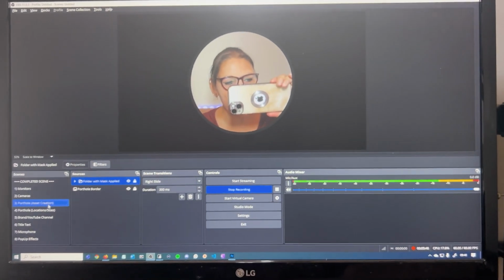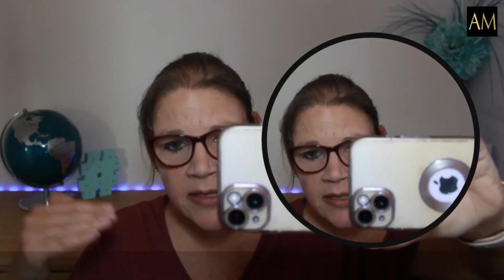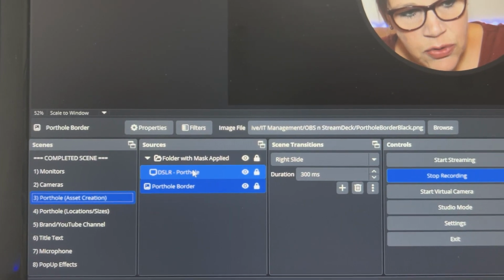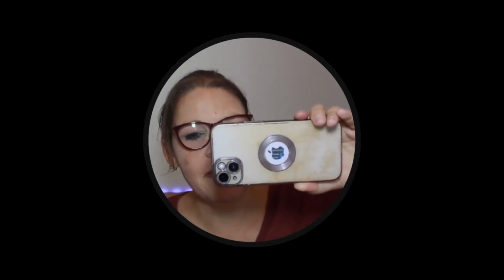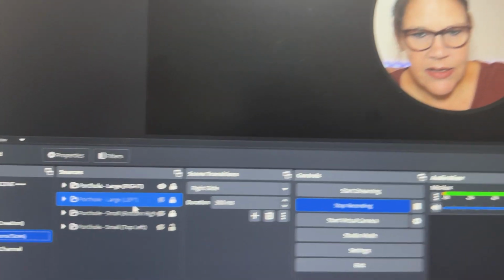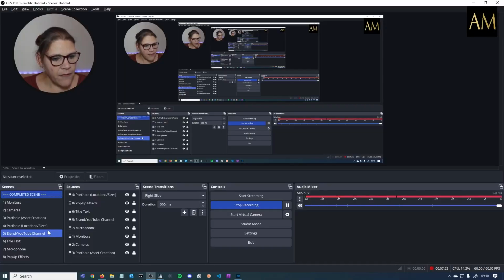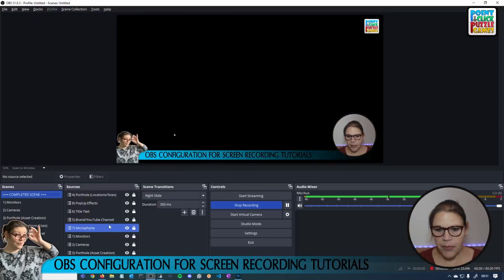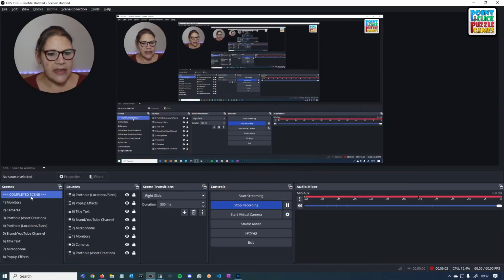OBS Studio Configuration Settings & Management for Screen Recording Tutorial Videos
I walk you through my OBS Studio configuration and management of my scenes, so that I have a consistent recording environment for the tutorial videos I create across my two YouTube Channels.

Every scene (except for the completed scene) has been made in order to become an source asset for the complete scene.
The order of the source assets in the completed scene need to be ordered with the top asset being the front ost (eg porthole and popups), with the camera feed being the bottom scenes so it sits behind all other visual assets.

Porthole... 1) Create a round circle (transparent PNG) that is 10px bigger than the camera mask circle (this will be the border) 2) Create a second round circle as a mask for your camera to be cut from. 3) place the camera feed in a folder (the folder is above the border image, which lives outside). Apply an alpha mask (alpha channel) filter to the folder (not the camera source asset).

Create 4 instances of different sizes and positions as a separate scene to move the porthole about and out of the way of things you are talking about.

Forgot to show:
► Create the folder that the camera feed for the porthole will live in.
► On this folder apply the filter: Image Mask/Blend. Type Alpha Mask (Alpha Channel). Select your transparent PNG image that will act as the shape for your mask. OBS will then hide/mask all of the camera feed that lives outside of this shape. So it must be a transparent PNG the size of your video canvas.
► If you want a border to your porthole, create a shape just 10px large on all sides of your masking shape. Put it BELOW the folder that contains your porthole camera. Job Done.

// PORTHOLE CAMERA:
I made another video on this process about 4 years ago when I was learning the set up for the first time. It is also helpful to watch here:

// TIME CODE
[00:00] Introduction
[00:38] OBS Scenes Walk-through & My Setup Theory (Nested Scenes / Scenes as Source Assets)
[01:44] Introducing you to the Scenes I have created to-become Source Assets
[03:08] Hierarchy of source assets and files (top of list, is nearest viewer)
[03:56] Creating and Managing the Porthole Camera Inserts
[05:27] Porthole size and locations
[05:57] Branding & Pop-up Effects assets walk-through
[06:57] Why I use this approach
[07:20] Outro